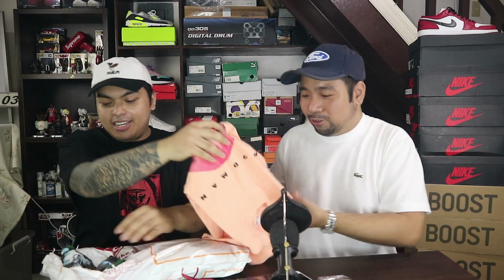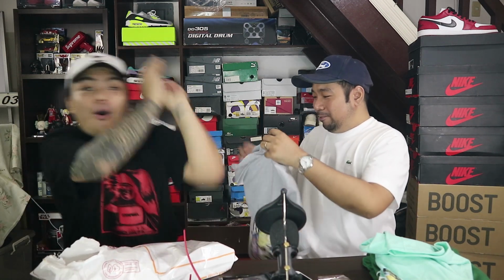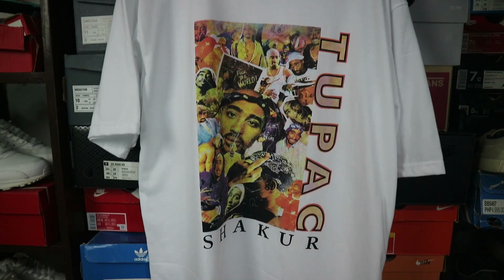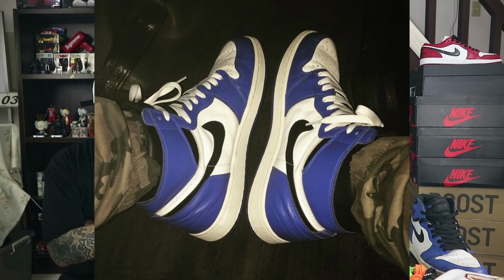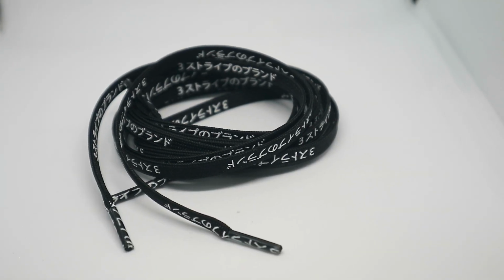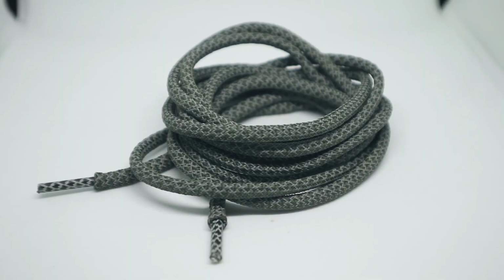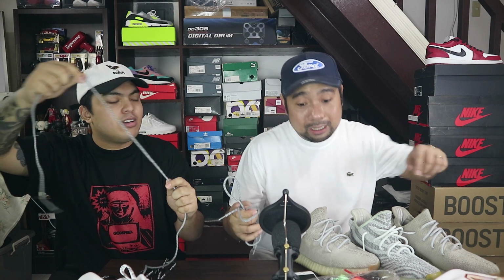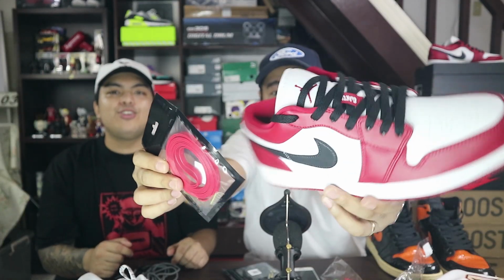TOP 5 ESSENTIAL EXTRA LACES FOR YOUR SNEAKERS!!!!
Sorry G na busy lang lately. First upload ko for this week! haha, bawi na lang sa mga susunod na videos :)

Stay safe G'z!

VINTAGE BY STREET COUTURE:
Check them out!